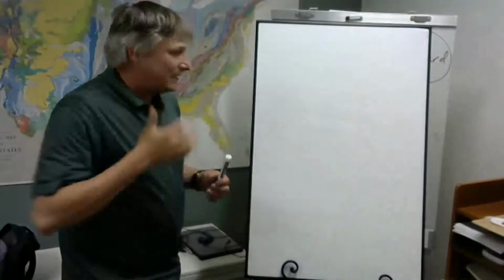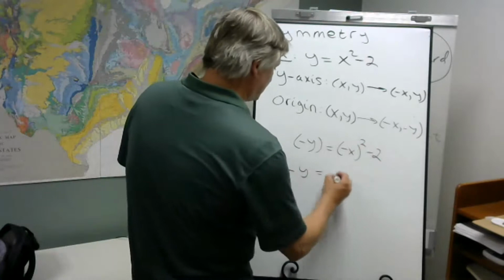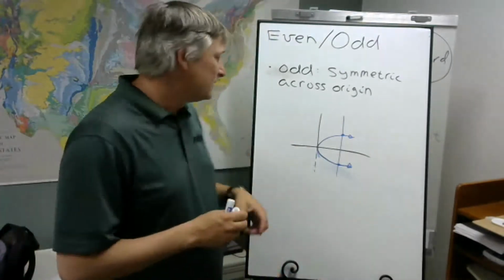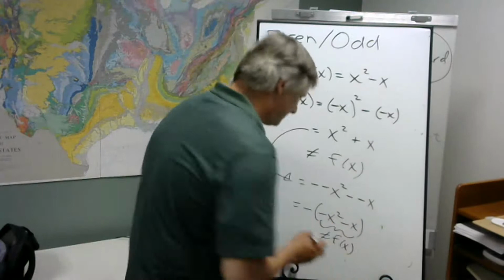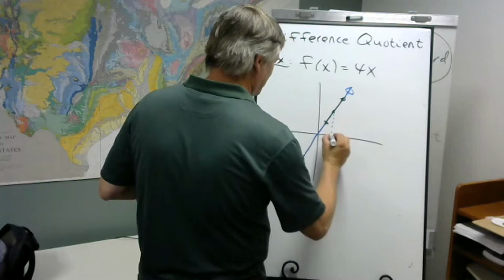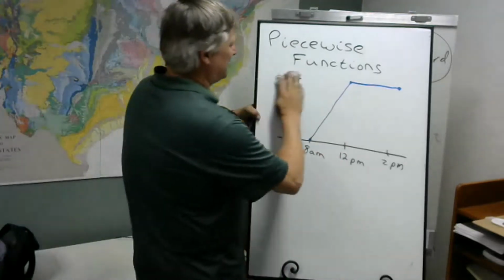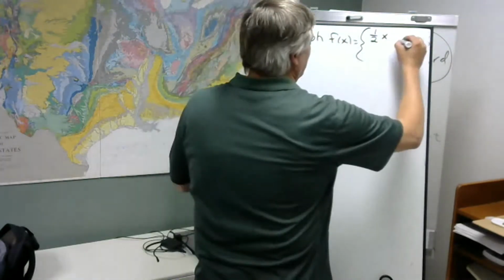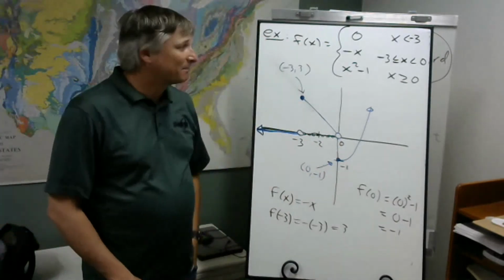Section 2.2 Lecture: Part 2